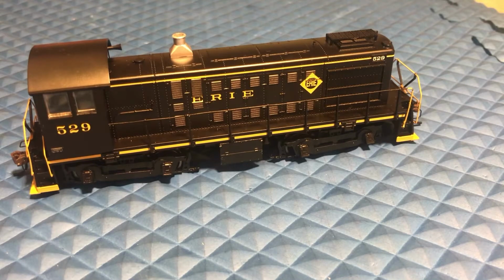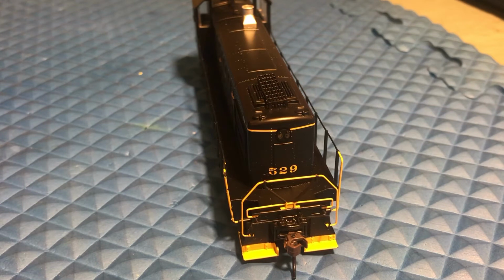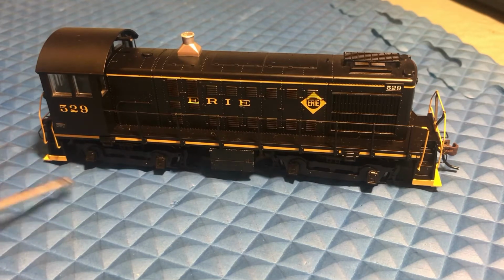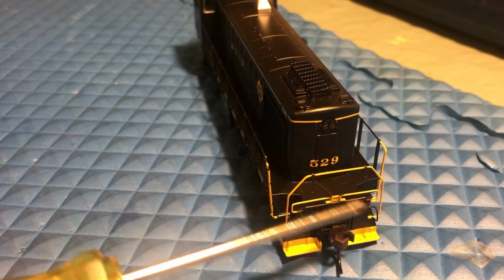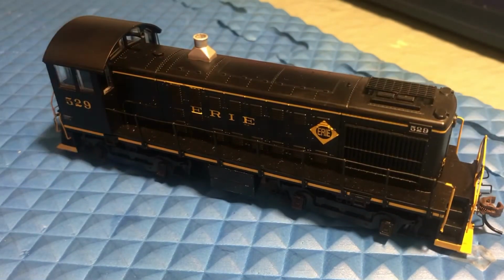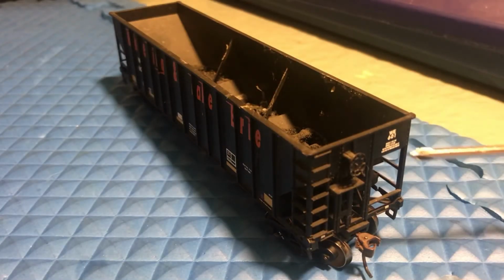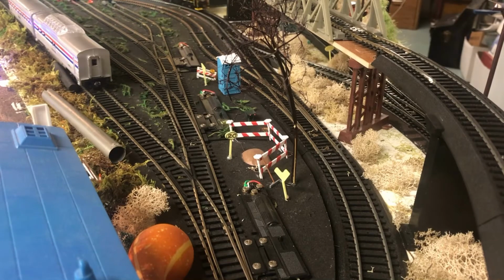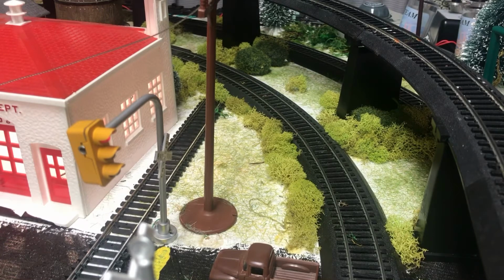Review & excursions with the Bachmann HO scale DCC & sound Erie Railroad ALCO S-4 #529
Do Not forget to check out my TikTok for behind the scenes and updates on what I've been doing recently!
If ya wanna chat with me about railraod stuff and ask questions here is my discord server!
It's free and you can always change your mind!
I do not have a link to it but check out my instagram for photo contests and more pictures! @rcluni

A few of of my bwest buddies that I chase a lot with!
See ya in the next one! PEACE